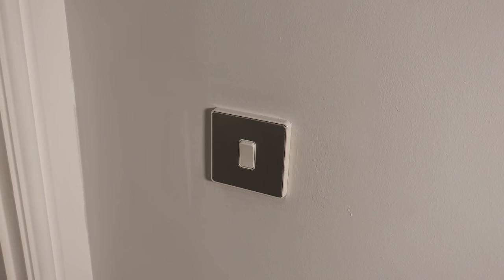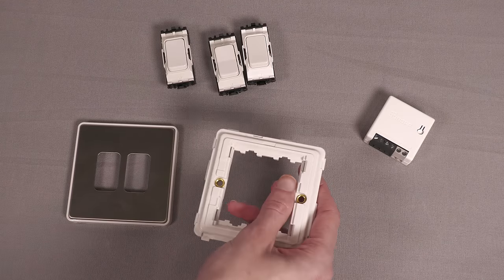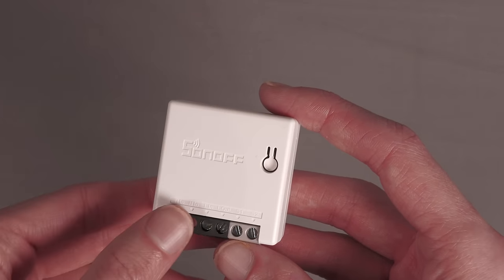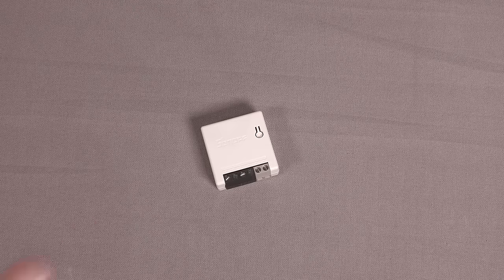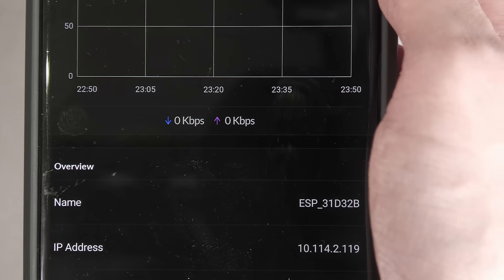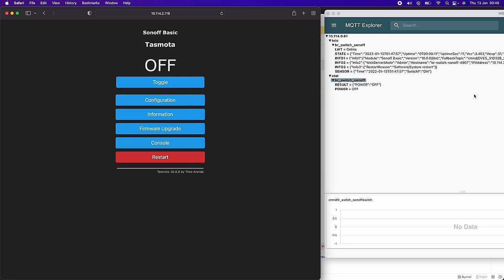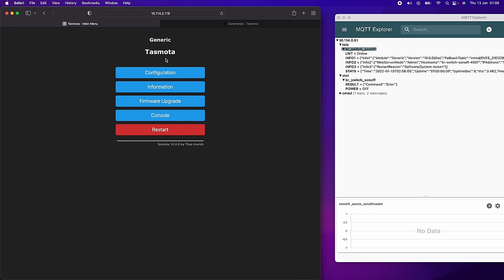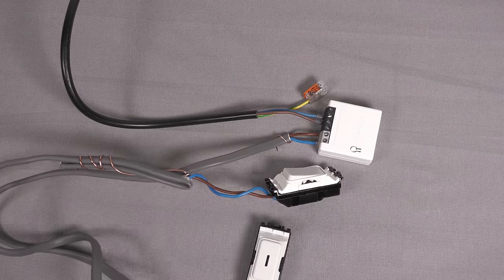Turning an Existing Light Switch into an MQTT Connected Smart Switch using a Sonoff Mini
In this video we use the Sonoff Mini to convert a traditional light switch into a smart switch that can be controlled by my existing home automation system over MQTT using Node-RED.  We will be using a Sonoff Mini R2 and flashing the Tasmota firmware onto it using the Sonoff's built in "DIY Mode" and then installing it behind a retractive switch to control some smart light bulbs where the power to the bulbs is switched by a secret key switch.

- Sonoff Mini
- Preciva Ferrule Set

- Sonoff Mini
- Preciva Ferrule Set

Chapters:
00:00 - Introduction
02:59 - Different Types of Light Switches
12:07 - Sonoff Mini Hardware Tour
20:02 - IMPORTANT - Safety Warning
22:50 - Flashing Tasmota using Sonoff DIY Mode
31:06 - Tasmota Configuration & Demonstration
43:19 - Installing the Sonoff Behind the Switch
47:22 - Testing it out
50:20 - Conclusion